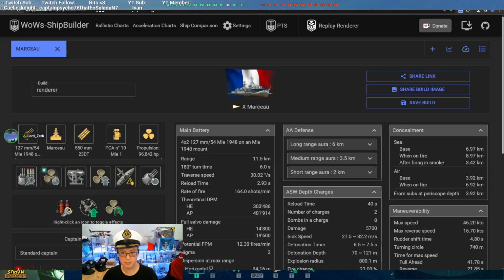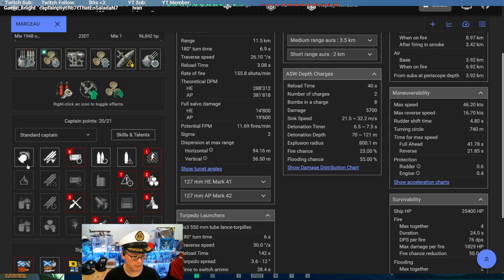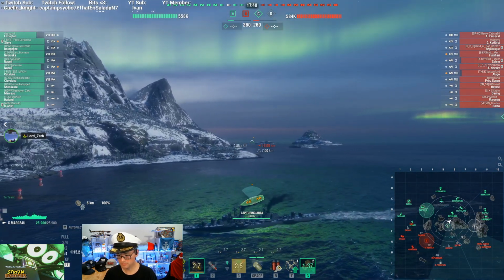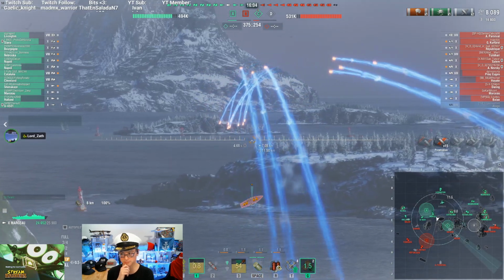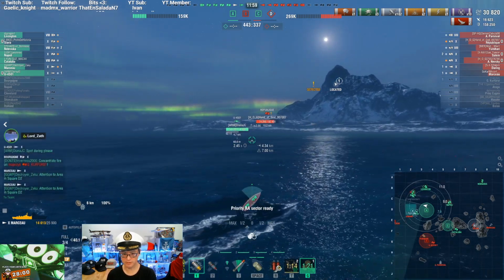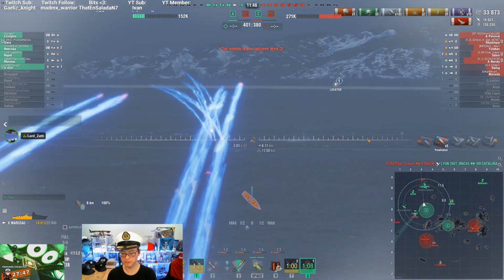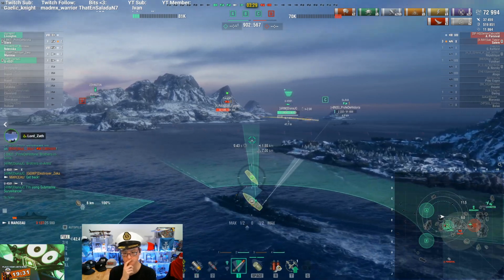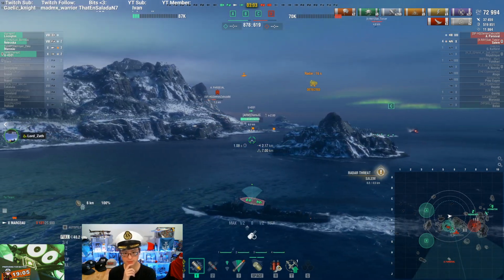Safety - Marceau Tier 10 French DD Northern Lights World of Warships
Twitch subscriber Destroyer_Zeka shared this World of Warships replay in the Marceau. Known for having good saturation, speed, and maneuverability, it's easy to be too aggressive.

00:00 Commander Build and Ship Characteristics
05:14 Battle Starts
24:30 Result Screens
25:45 Replay Render